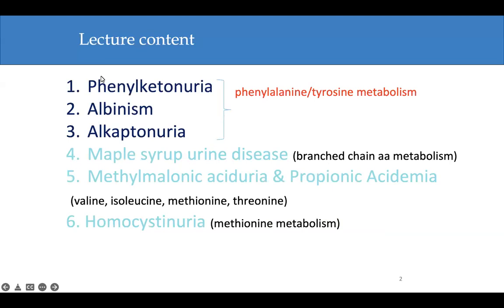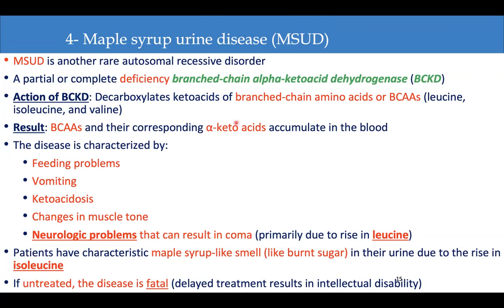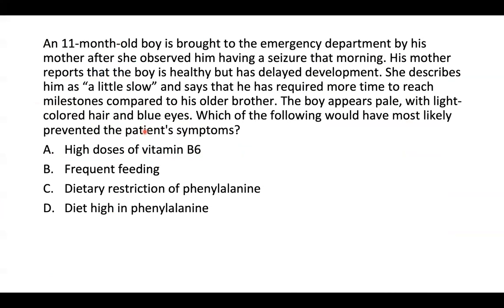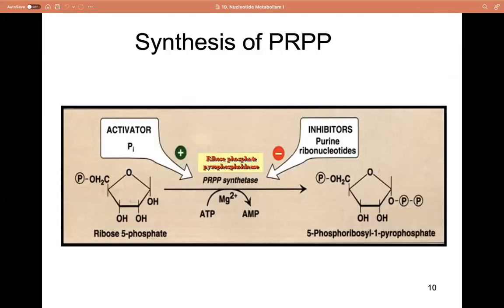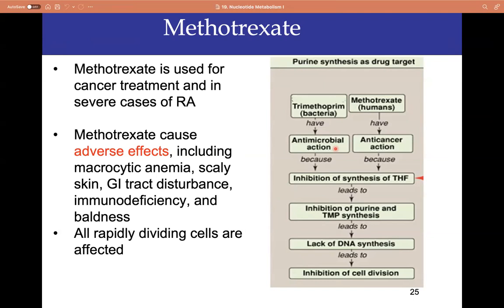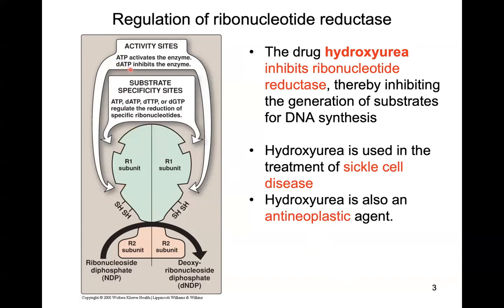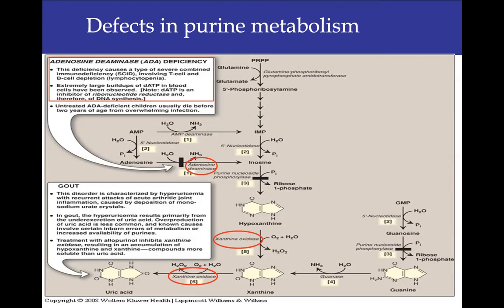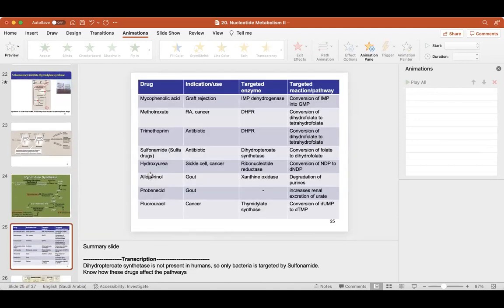MOL 125 Lecture 17, & Lecture 19 & 20: Nucleotide Metabolism I & II PAL Review Saleha Abdul Rab